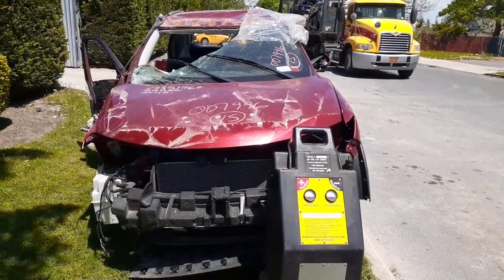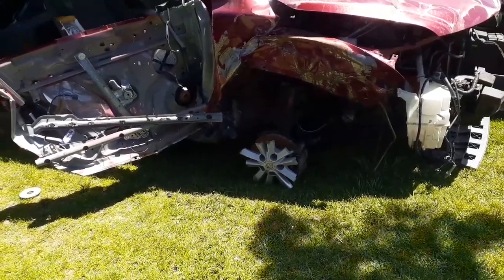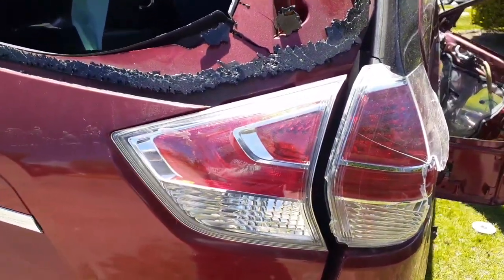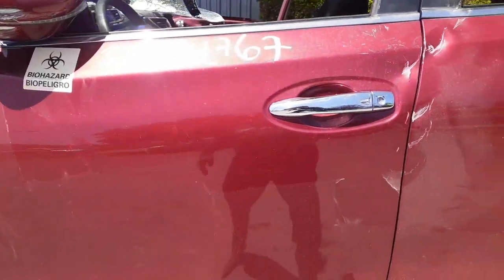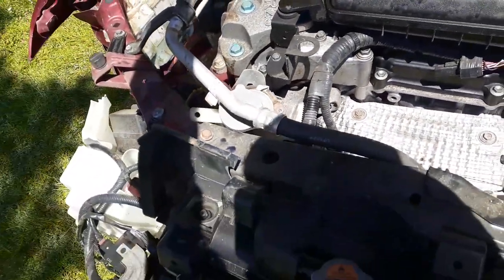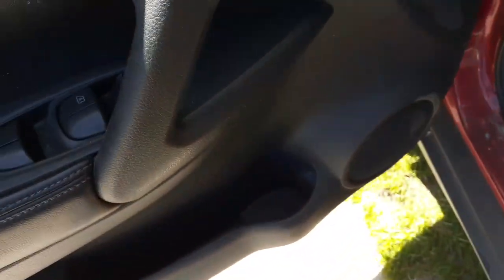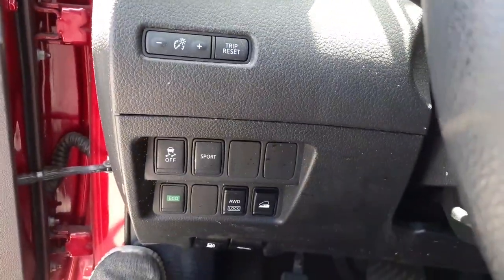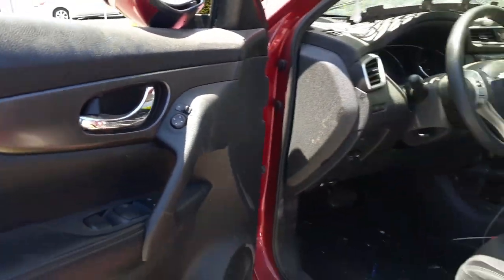Parting out this 2015 Nissan Rogue SV New Style AWD Stock 7996 Here at All American Auto Wreckers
This is the new style Rogue SV. With a 2.5 engine and Automatic All wheel drive transmission, 43,850 miles look good. This Rogue was hit hard down the right side and roll over also. So there isn't body parts on it. The motor & Trans are in good shape and with a left side suspensions front & rear. They are abs brakes and awd. The axles on the left side are also good. Inside only has the rear seat in a black cloth 60-40 fold trim-G. It does have the Radio, (am-fm-cd-sat-mp3) Tested and good. The heater control is also Auto-Digtal dual zone.. There is a few other things on this rogue.